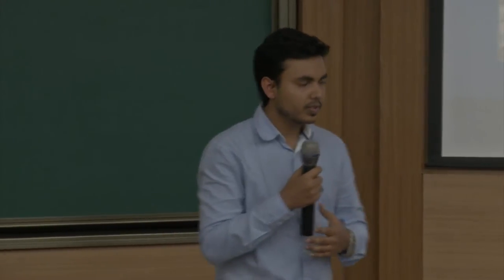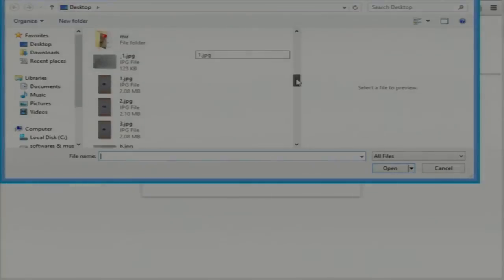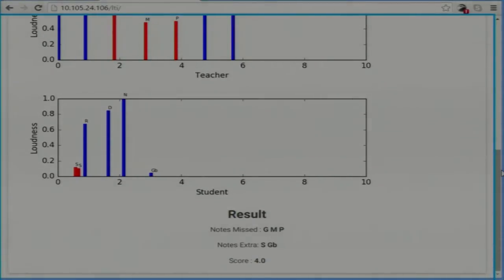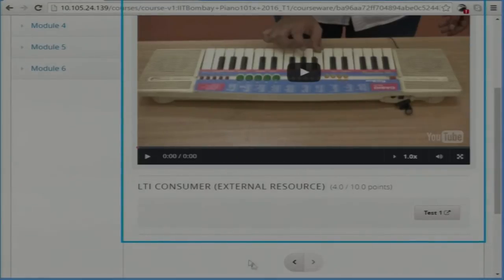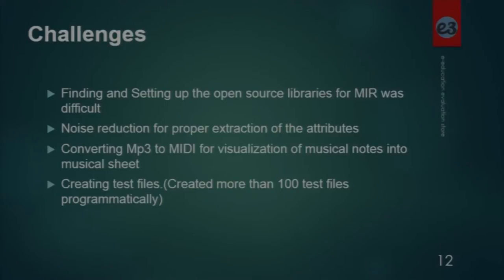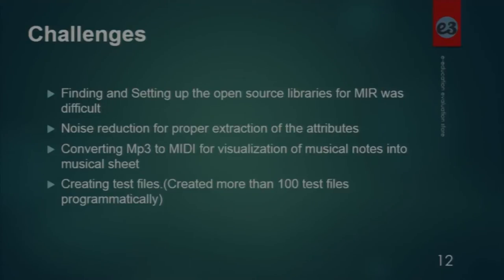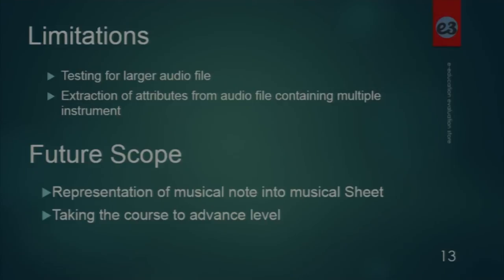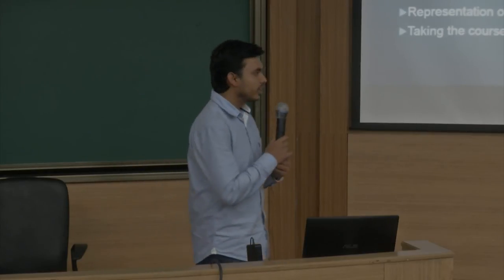SI 2016 S015 Sound Assessment Toolset Piano